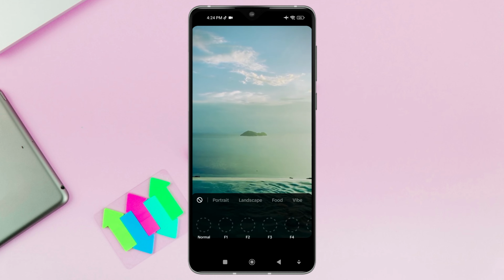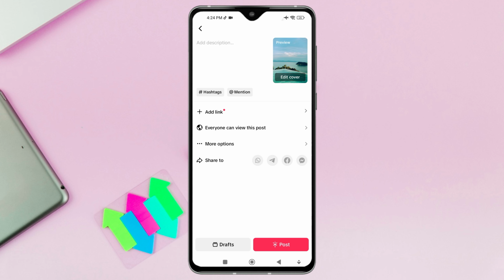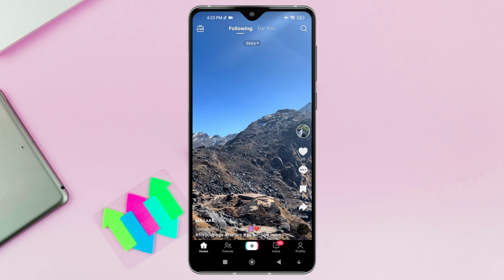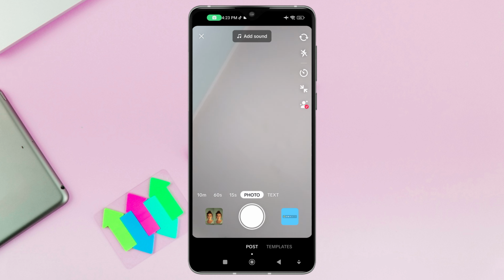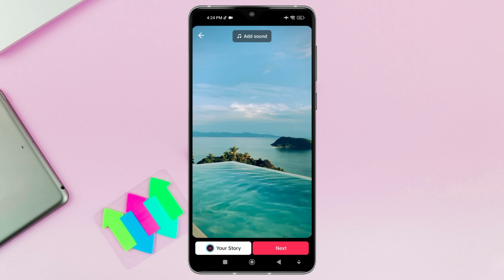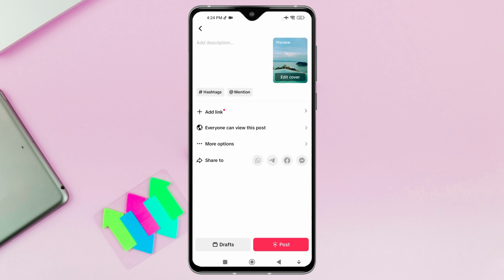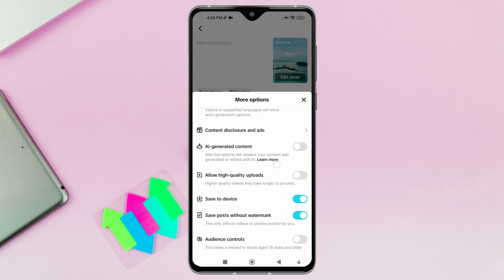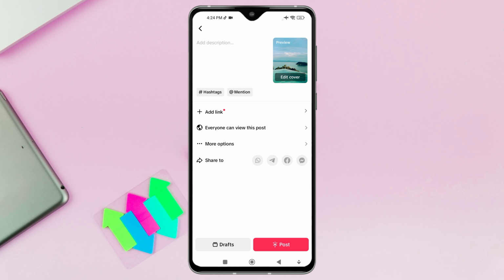How To Upload High Quality Video On TikTok | Post HD Quality Video On TikTok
Today, I'll guide you through how to upload high-quality video on TikTok.

If you've been searching for a way to upload HD-quality video on TikTok, you've come to the right place.

Uploading high-quality videos on TikTok refers to the process of ensuring that the videos you post on the platform are in the best possible resolution and clarity.

TikTok allows you to upload videos in HD (High Definition) quality, which enhances the viewing experience by providing sharper images, vibrant colors, and overall better visual quality.

High-quality videos are more visually appealing and engaging. When your content is clear and sharp, viewers are more likely to watch it from start to finish, which can increase your watch time and engagement rates.

By uploading high-quality videos on TikTok, creators can enhance their content, attract a larger audience, and make a more significant impact on the platform.

🔶STEPS🔶
To upload high-quality video on TikTok,
1. Open the TikTok app on your mobile device.
2. Tap the + icon at the bottom center of the screen.
3. Create a new TikTok video or upload a video from your device gallery.
4. Choose the video you want to upload from your gallery.
5. Tap on the Next button.
6. Apply any TikTok filters, or effects, or add music to your video as needed.
7. Tap the Next button.
8. Find and tap on "More options" before posting.
9. Scroll down to the "Advanced settings" section.
10. Scroll down to "Allow high-quality upload" and enable the toggle switch next to it.

Once enabled, go back and tap on the Post button to upload your TikTok video in high quality.

This Video Includes:
⟡upload high-quality video on tiktok
⟡post high quality video on tiktok
⟡upload high quality pictures on tiktok
⟡how to upload hd quality video on tiktok
⟡how to post 1080p on tiktok